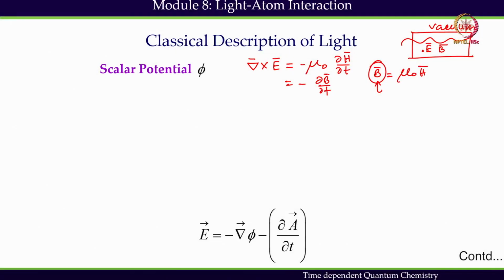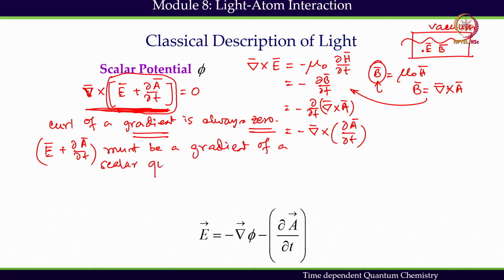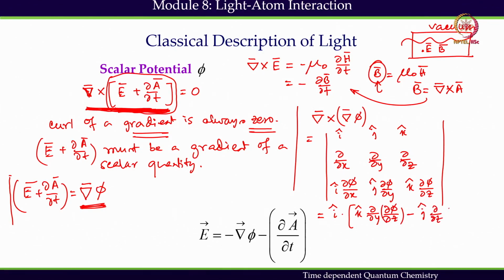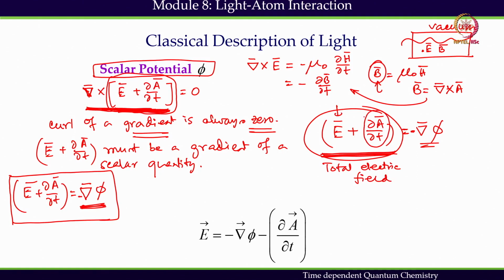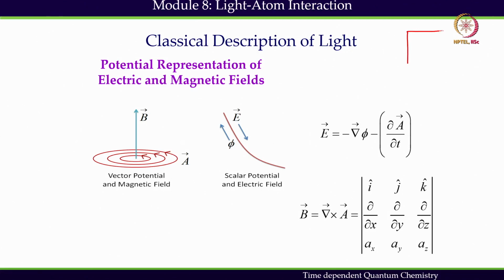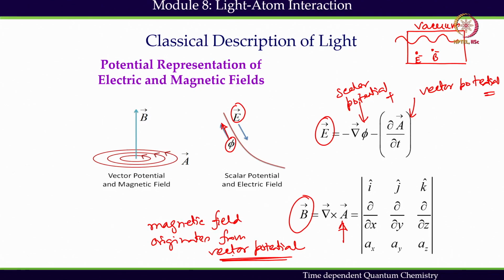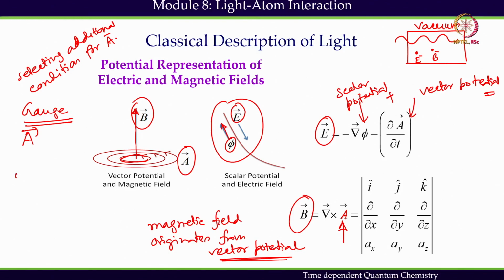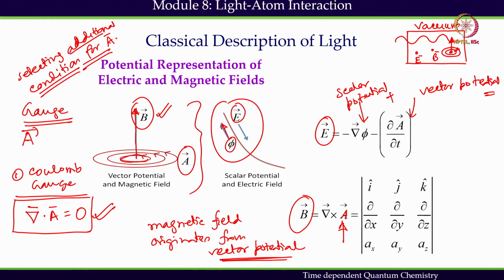Mod 09 Lec 49 Vector and Scalar Potential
Potential Representation of Fields